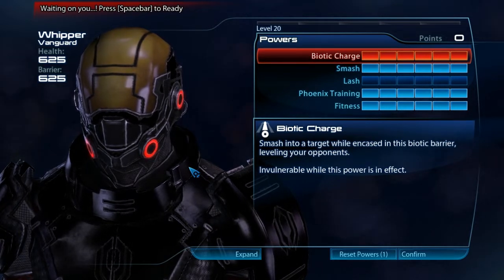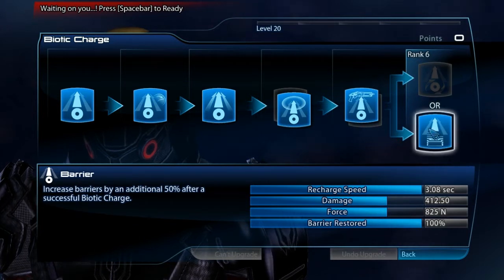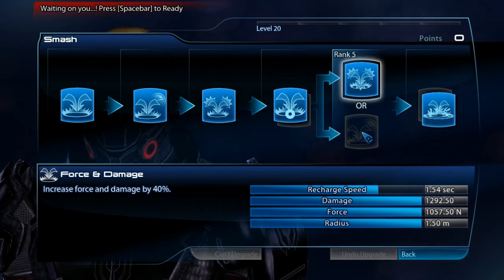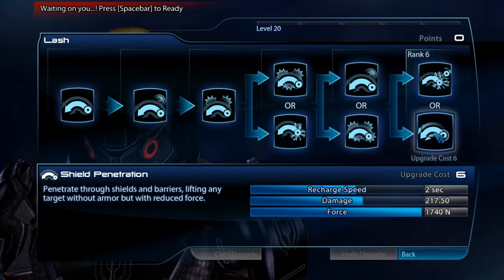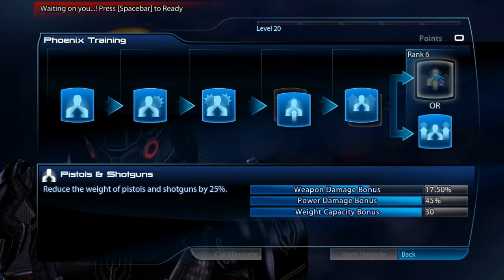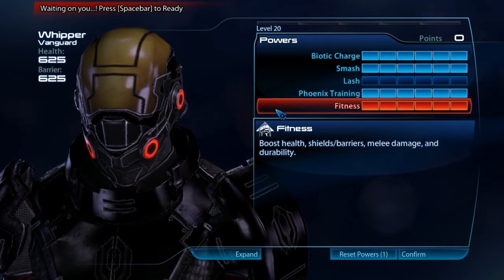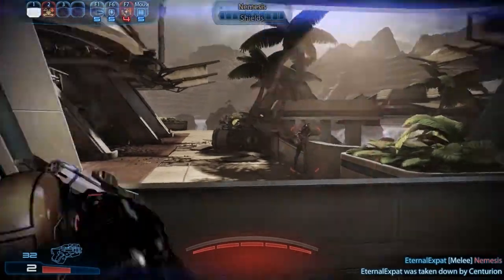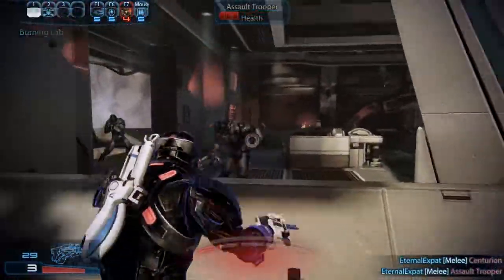ME3 MP: Stadusk's Guide to the Ex-Cerberus Vanguard (Whipper Build) Part 1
In recent days I actually took the time to explore the Phoenix Classes, they are very good and I have come up with an incredibly fun but also effective way of playing the Ex-Cerberus Vanguard, one I have not seen yet, with a very strong emphasis on heavy melee attacks. I call it the Whipper Build. I hope you enjoy the guide.